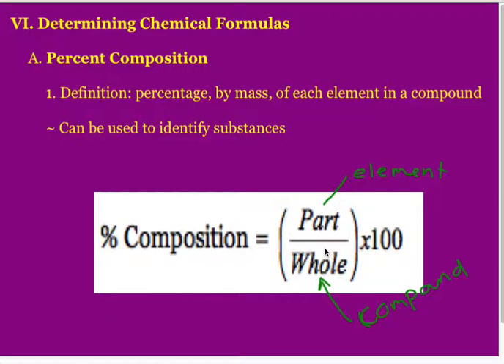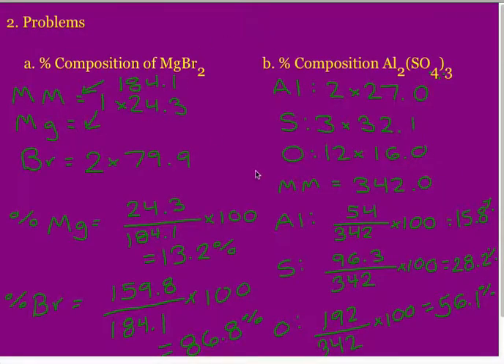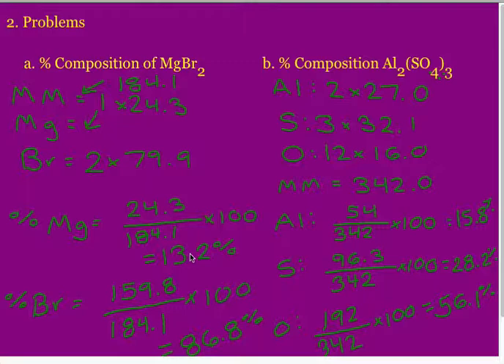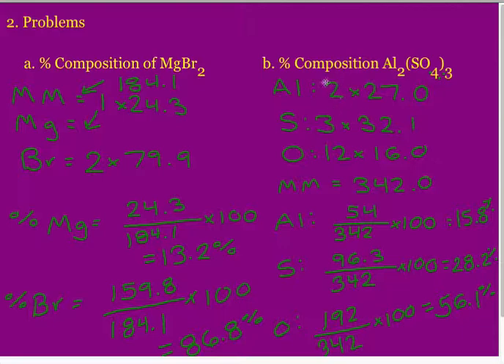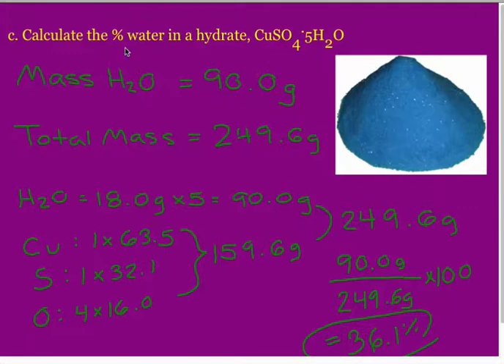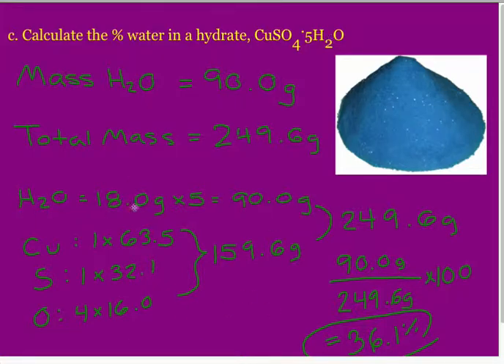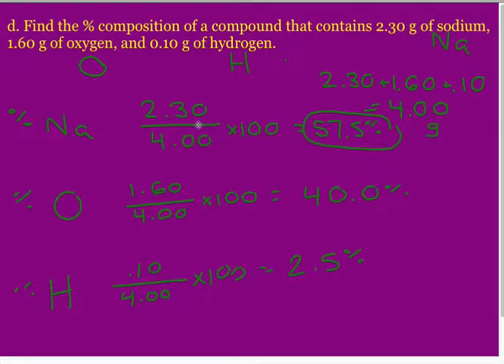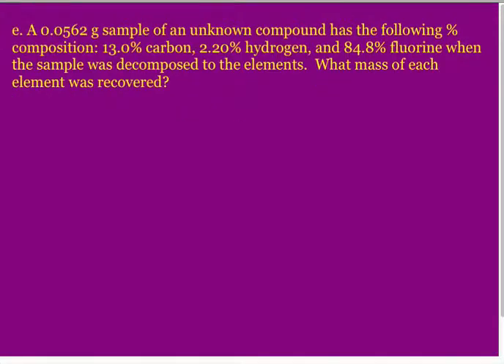Chapter 3 - VIDEO 5 - Percent Composition